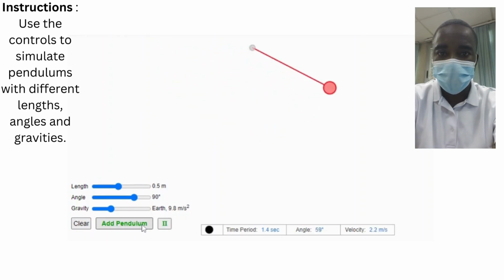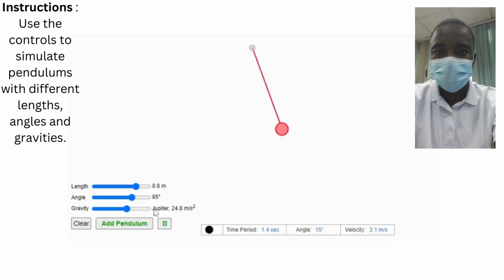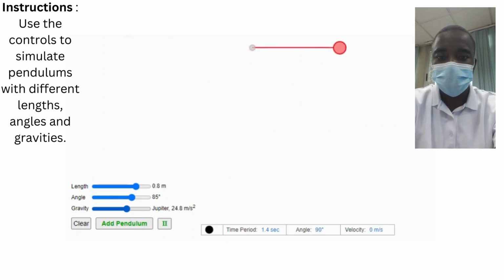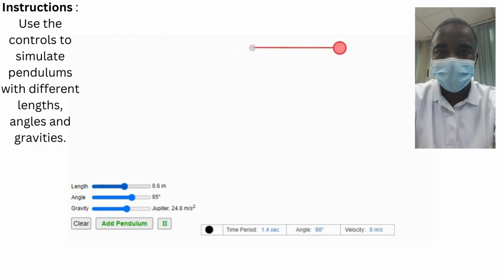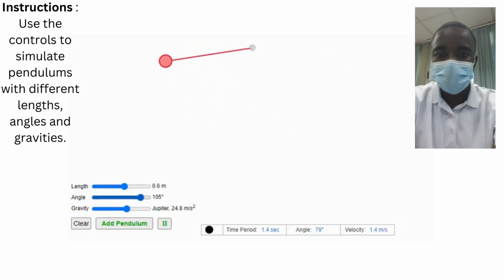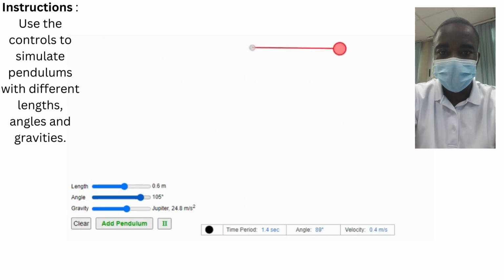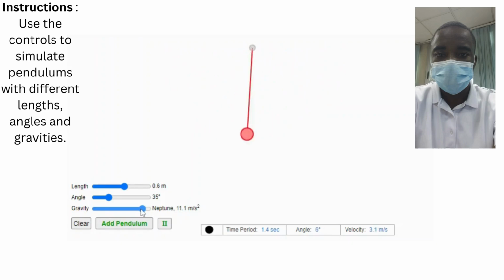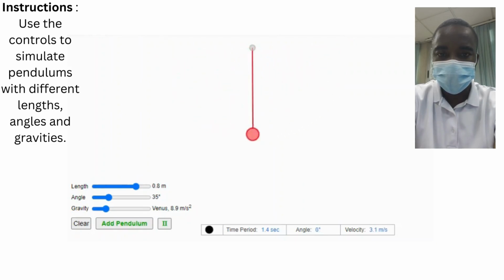Pendulum Simulation | Science Experiment | Virtual Lab Simulation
The Pendulum Simulation is a valuable tool for teaching and learning about the principles of periodic motion and the behavior of pendulums under various conditions. By providing an interactive, visual, and comprehensive platform, it helps students understand the factors that affect the motion of a pendulum, including its length, angle of displacement, and gravity. The simulation allows students to use controls to simulate pendulums with different parameters, providing insights into the dynamics of periodic motion. Whether used in a classroom setting or for individual study, this simulation can significantly enhance the learning experience and build a strong foundation in physics. Through exploration and experimentation, students can gain a deeper appreciation for the complex and fascinating world of periodic motion and its applications in various scientific and engineering fields.